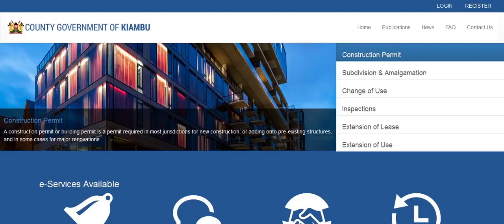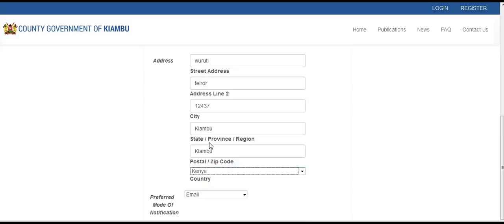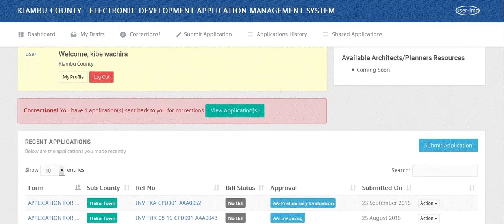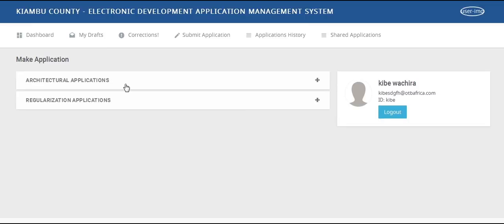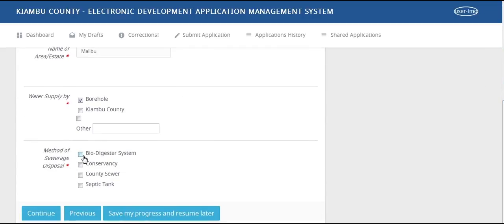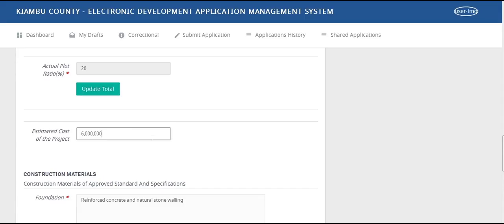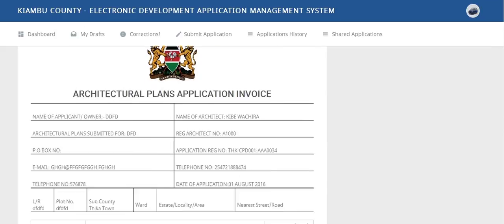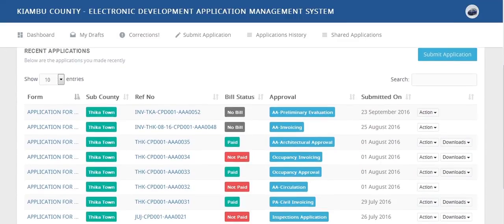KIAMBU COUNTY WEBSITE TUTORIAL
This is a small instruction on how to use the newly launched profesional service providers registration and resource website